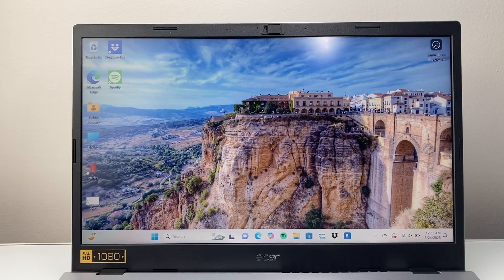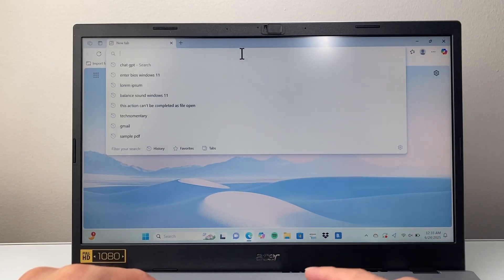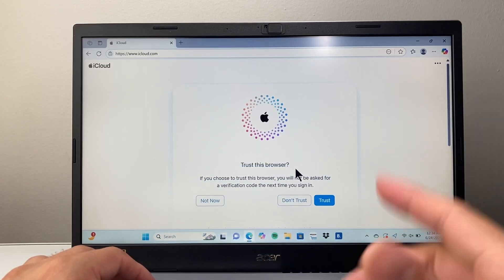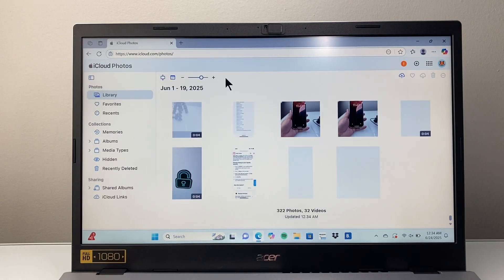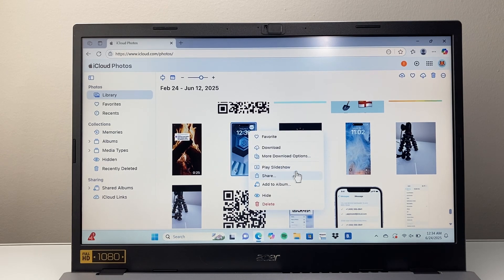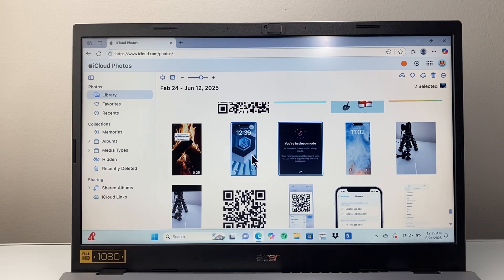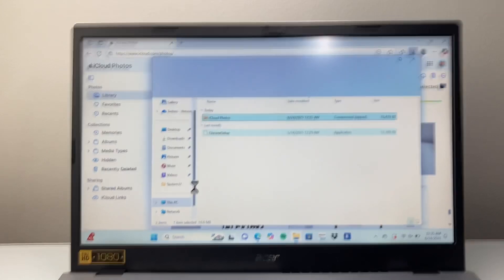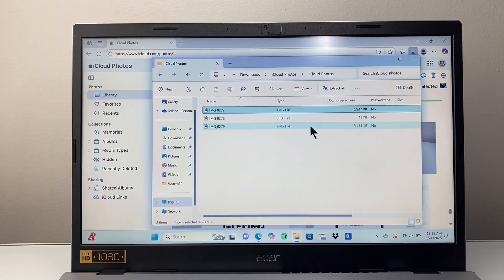How To Download Photos From iCloud To PC?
Let's see how to download photos and videos from your iCloud to PC or Windows computer!